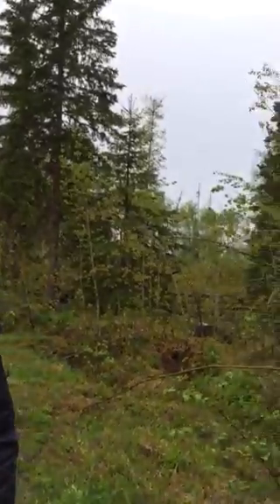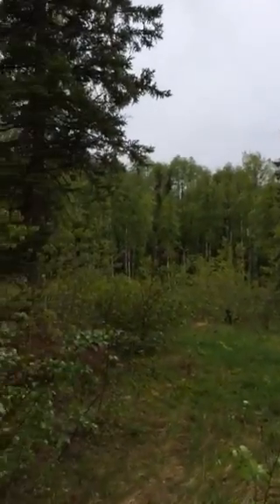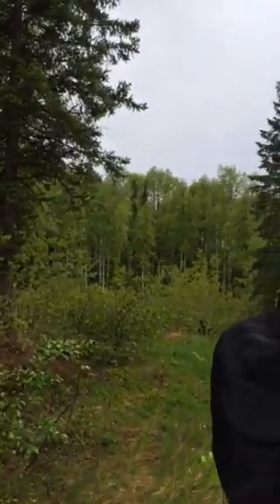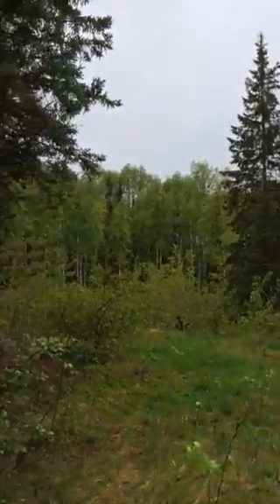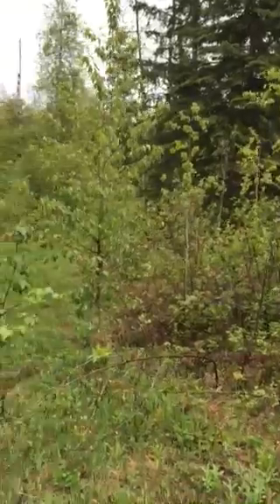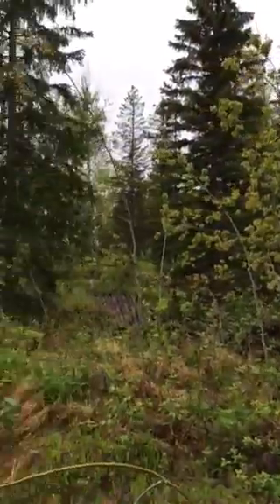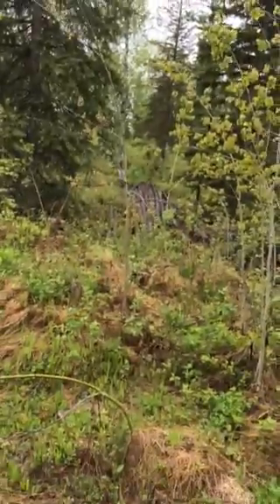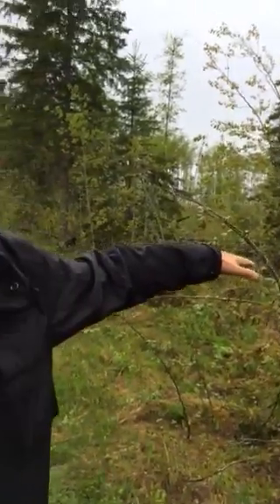Real Estate Marketing Solutions Prince George - Mark McVey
Attractive 4 acre building lot 10 minutes from downtown Prince George. Well water available. Building site previously cleared. Great time to buy and build while our home market is still affordable